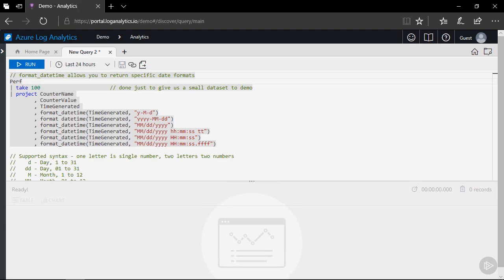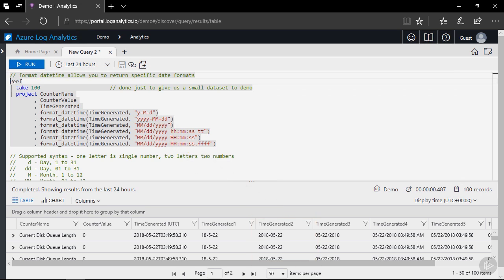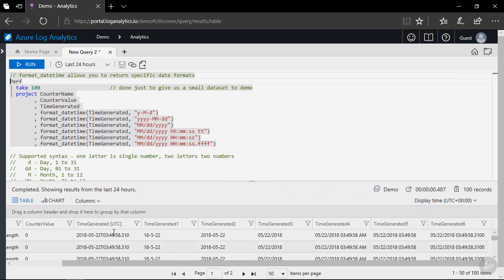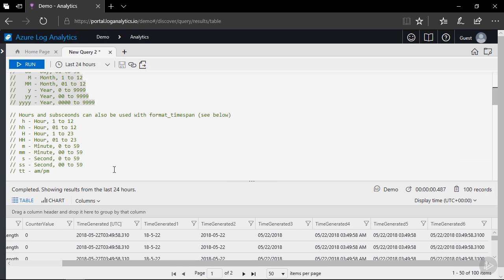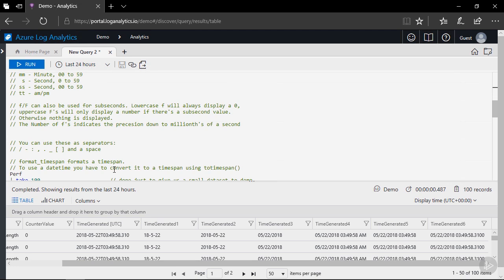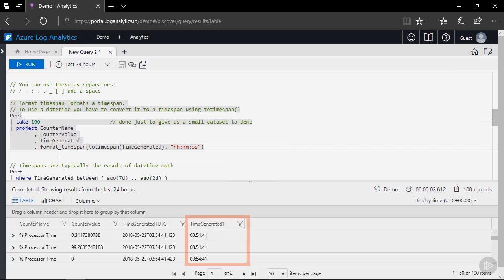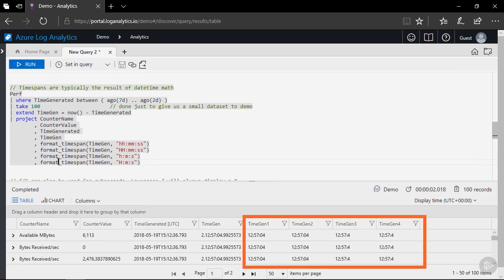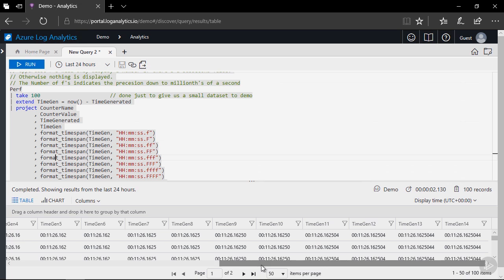23 The format datetime and format timespan Commands